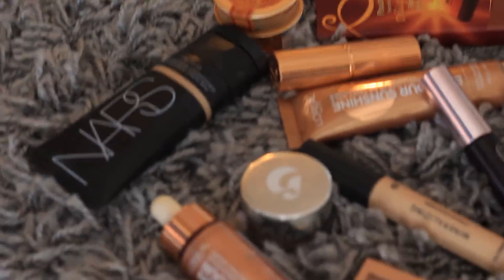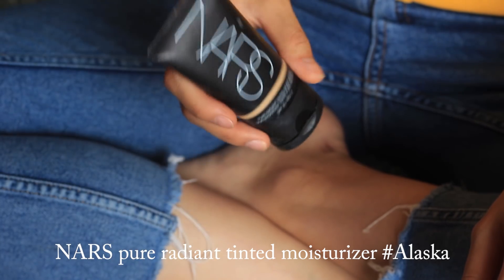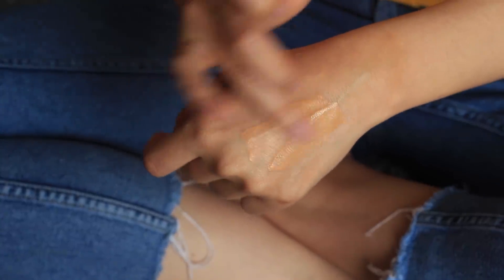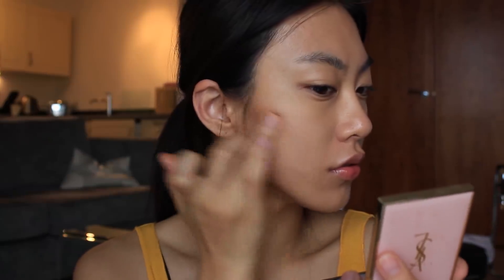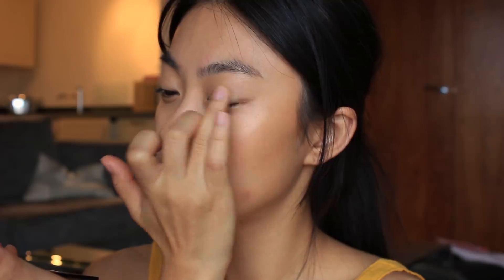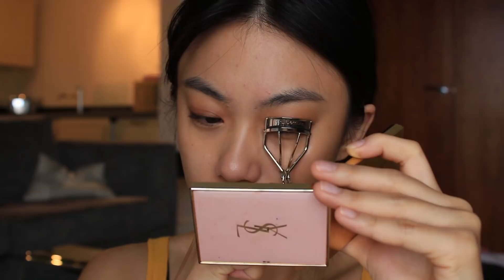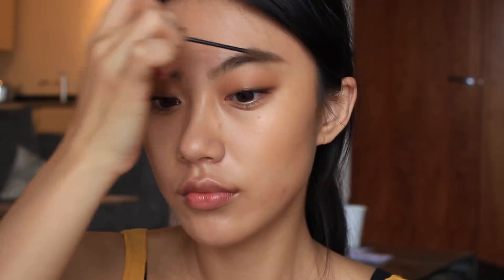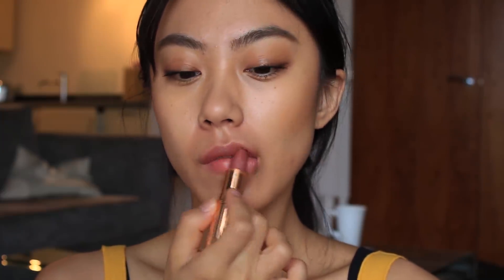SUMMER BEACH MAKEUP | Haley Kim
Ready for summer!

Products used

L'Oréal Paris infallible shaping stick foundation # 220 toffee caramel

L'Oréal Paris glow mon amour highlighting drops #02 loving peach

Music
Dj Quads-Spring Feelings